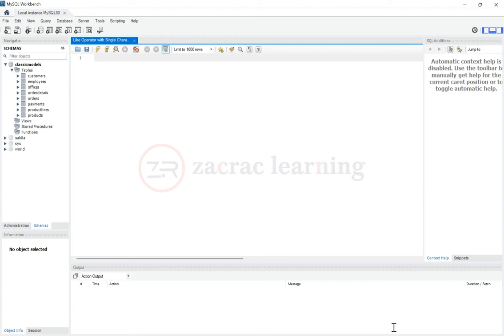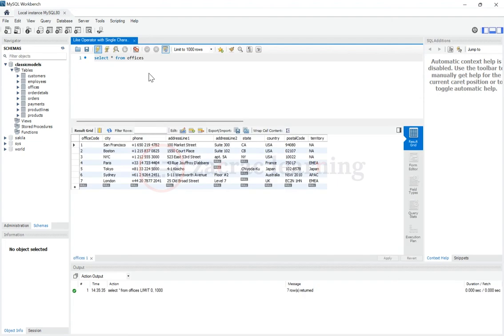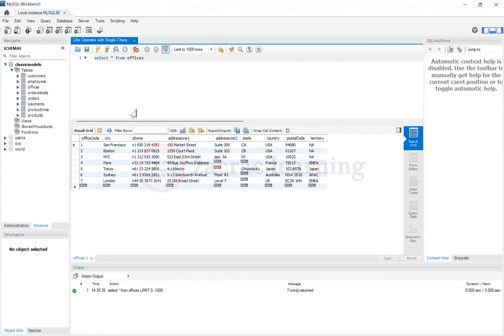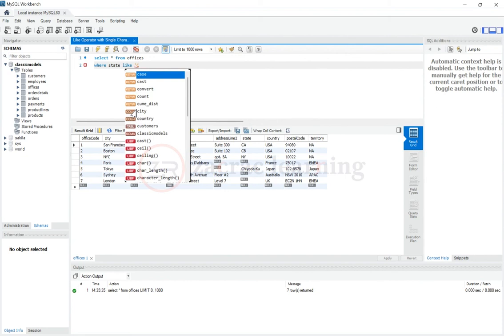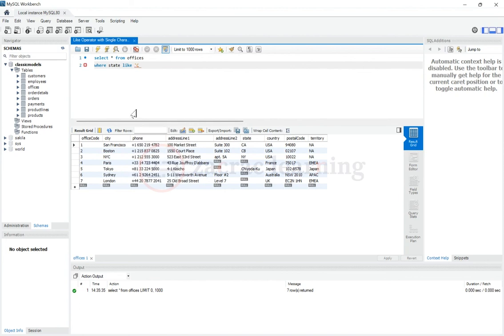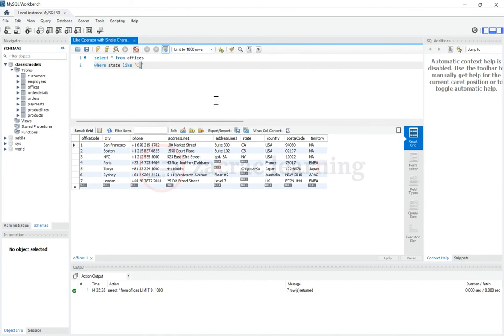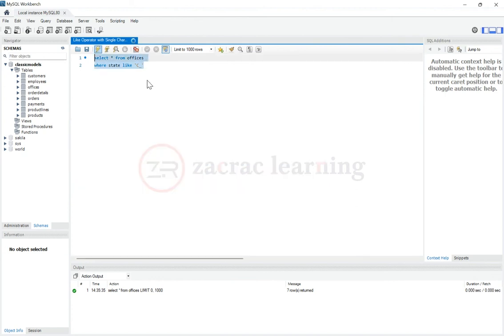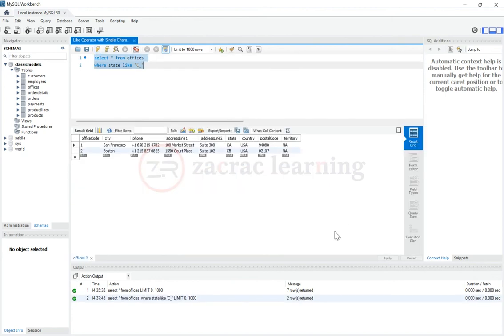How to Use the LIKE Operator when Using a Single Value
Finding it hard to use the LIKE Operator with a single character?

In this video, our instructor shows a detailed description of using the LIKE operator with a single character